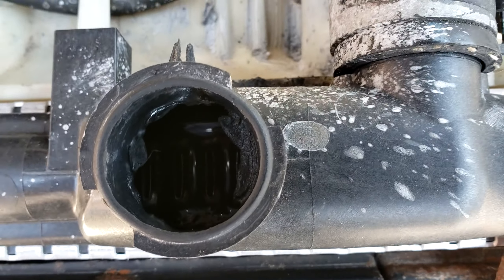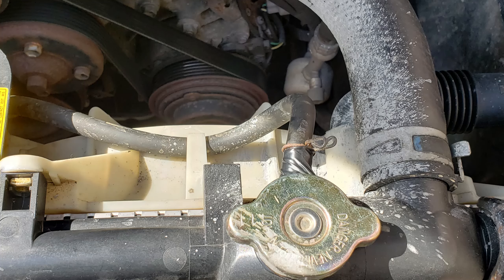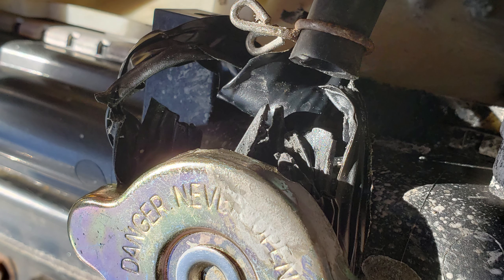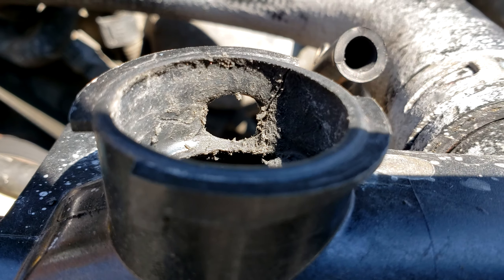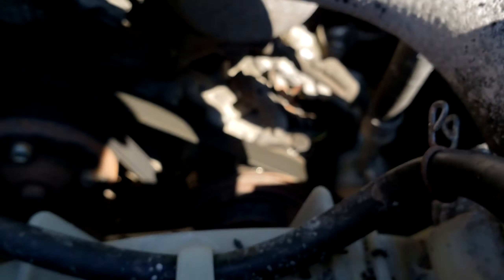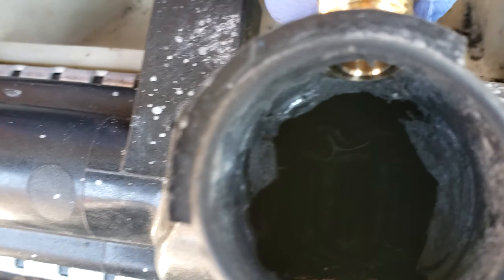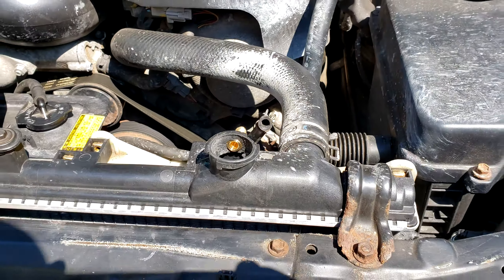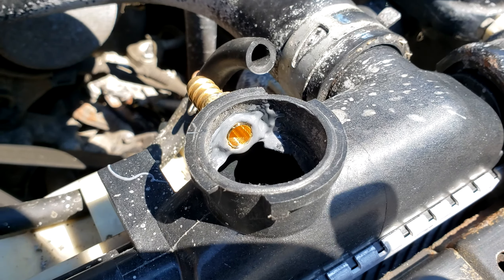Radiator overflow tank nipple/stem repair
Hopefully this helps someone, had installed a new radiator only couple months ago, and all of a sudden the nipple broke. I was driving when all of a sudden steam started coming from the hood, I quickly pulled over and let it cool down. I've noticed that the nipple was melted and did not hold the hose whatsoever.  This is only a temporary solution, but it looks like it can go for some time.  I like to thank randy johnson1972, Anthony Nastasi, and navygse1 for the idea.

* Screwdriver/Drill bit to bore out the hole for appropriate size, make sure it's little bit less then the fitting, that way the threads are made in the plastic.

* Bard fitting. (I used barb, but you can use what ever, as long as it's long enough to clamp onto the hose.) Make sure other end is THREADED, this is crucial.
*3/8" Hose ID x 1/4" NPT Male fitting
*Horiznext NPT 1/2" x 3/8" hose barb fitting, Stainless Steel

*J-B Weld 8265S Original Cold-Weld Steel Reinforced Epoxy - 2 oz.
*J-B Weld 50165 Original 25ml Resealable Syringe

Additionally you can use hose clamps to make sure everything fits good.
*Hose Clamp, 20 Pack Stainless Steel Adjustable 6-12mm Size

* Time (Best if you let it sit overnight, 24+ hours, but JB weld states that can be cured within 6 hours, YMMV)

*White LED (Reverse Light)
*Red LED  (Brake Light)
*Amber LED (Turn Signal)
*Car Jump Starter (Up to 8.0L Gas or 6.0L Diesel Engine) Type-C
*Bluetooth FM Transmitter with Siri & Google Assistant
*Uniden R3 *Sale
*Uniden R7 *Sale
*Samsung 256GB  MicroSDXC card